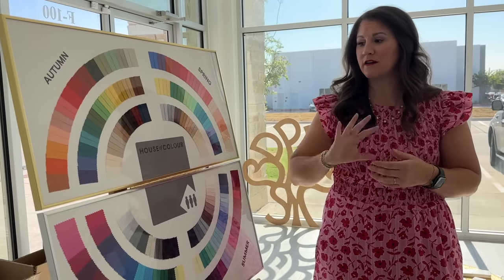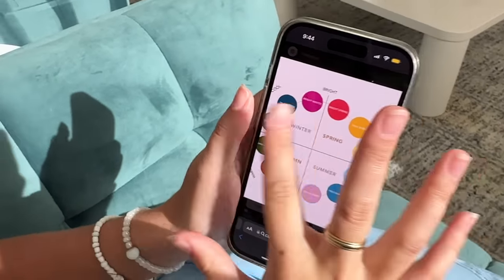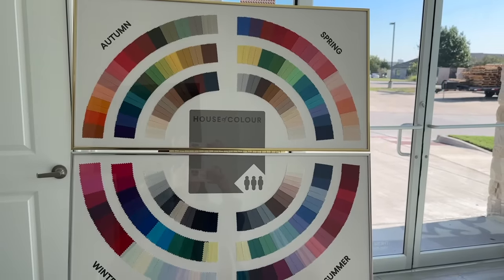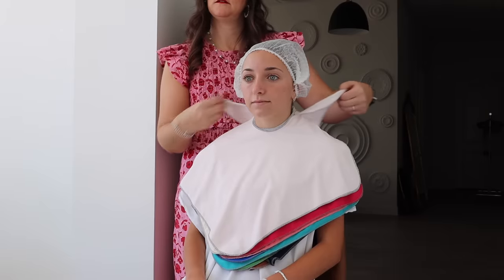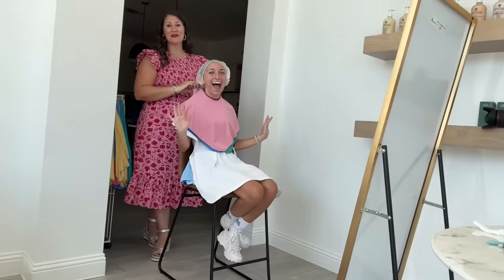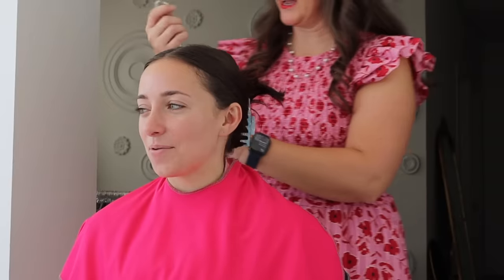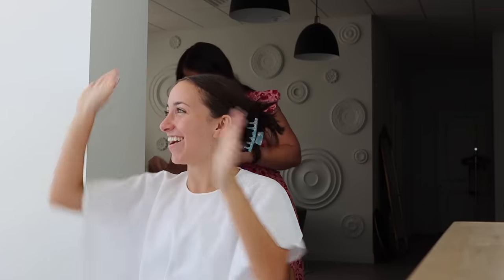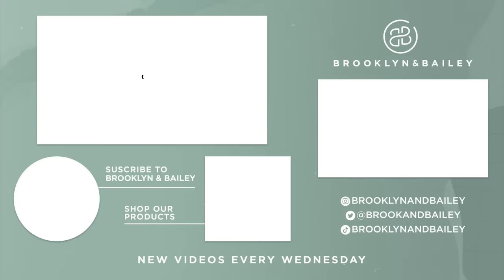Are we TRULY identical twins? | Personal Color Analysis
Todays video is new and different!
We were curious to see if Identical twins had the same color palette, as in should we be wearing the same colors, styles etc. Recently on Tiktok, these Color Analysis videos has been blowing up where people are actually going to professionals to see what their seasonal color palette should be! We hired one of these specialists to come tell us the truth. do identical twins have the same color palette?

💥HELP US OUT💥: You can help us translate our uploads, and get credit below each video!